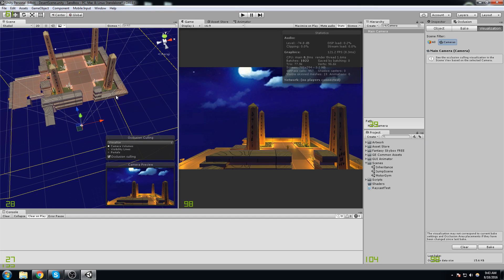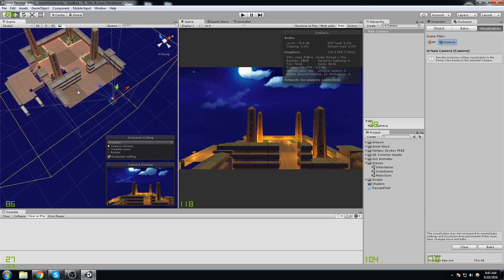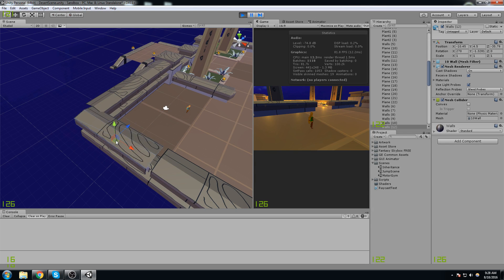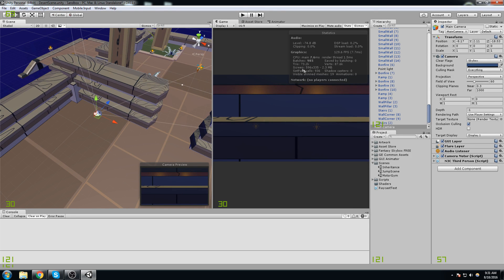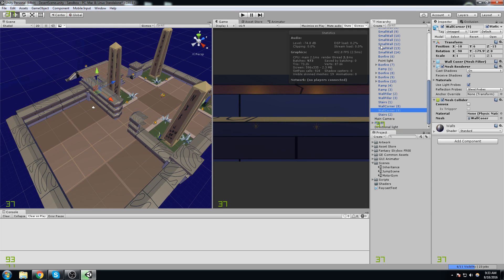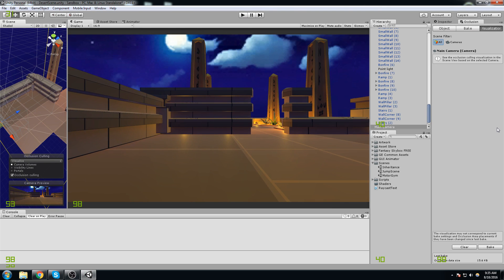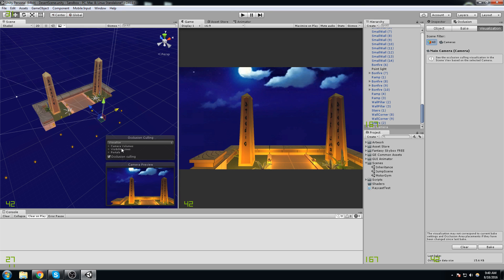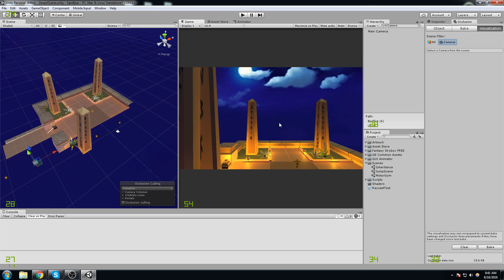Simple occlusion culling - Unity 3D[Tutorial][C#]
The very simple way to make occlusion culling work

More content!